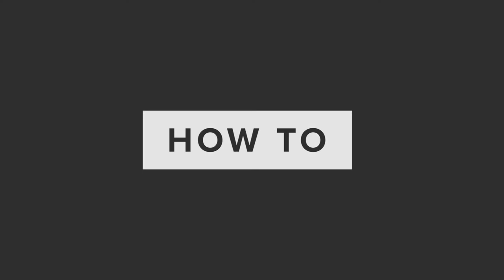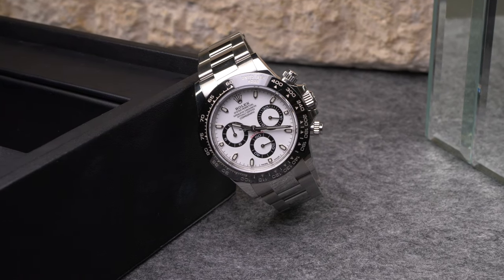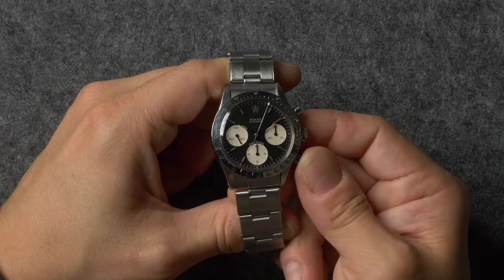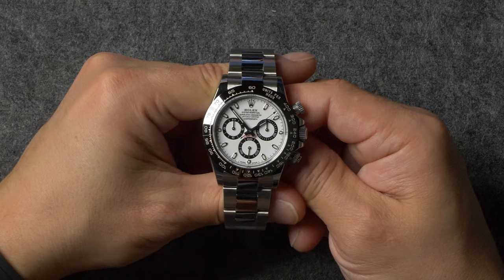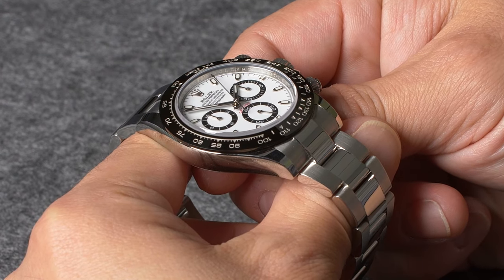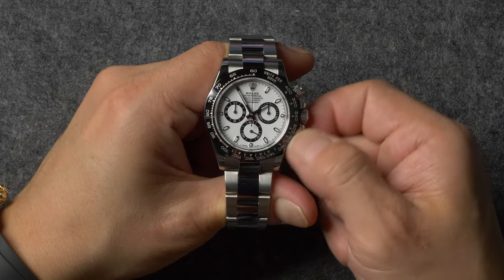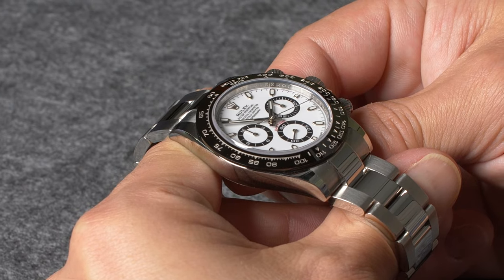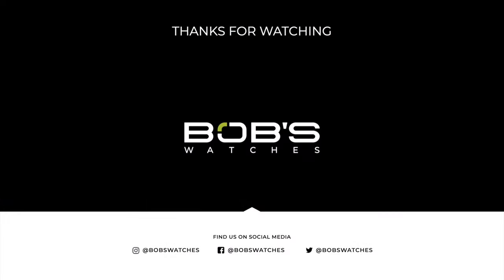How To Use Your Rolex Daytona - Set & Change Time, Chronograph | Bob's Watches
How do you set the Rolex Daytona?  Keep watching to find out in this edition of the Bob’s Watches How-To series.

NAVIGATE THE VIDEO
Looking for something else?  Bob’s Watches has the largest inventory of certified pre-owned Rolex watches on the secondary market.  Click this link now to shop our entire collection of pre-owned Rolex watches

Rolex’s connection to the Daytona Speedway, and the namesake of their iconic chronograph, began in 1962 when the company became the official timekeeper at Daytona.  In 1963, the Cosmograph Daytona made its official debut, complete with the Speedway’s name emblazoned on the dial.

The Daytona Speedway and Rolex’s partnership endures, even decades later.  In fact, the 24 Hours of Daytona, aka Rolex 24 at Daytona, is still held annually, with Rolex as their sponsor.

Rolex’s beloved chronograph is perfectly at-home among the fast-paced world of motorsport.  The current lineup boasts a singularly reliable self-winding movement that is both shock-resistant and anti-magnetic.  Housed within a waterproof case virtually impervious to moisture and extreme temperature variations, the movement will keep perfect time while zipping around the racetrack.

The Daytona also famously features a chronograph function within the movement that essentially acts as a stopwatch.  Whether you’re watching from the stands or you’re behind the wheel, this feature can also be used to calculate average speed or measure elapsed time by engaging the pushers above and below the crown.

The collection is always characterized by coordinating registers on the dial, side pushers, and a Tachymeter bezel that coordinates with the chronograph movement to measure average speed and distance.

Read on or continue watching the accompanying video to learn more about setting the Daytona and how to use the watch’s chronograph function.

When setting your Daytona, it’s important to remember that, while all Daytona watches have the same core features, their operating instructions will vary depending on the year produced.  For example, vintage Rolex models rely on a hand-wound movement.  Additionally, the chronograph pushers on older models do not screw down.

These differences aside, all Daytona watches function much like most mechanical chronographs and follow the same general operating instructions.

Before we begin, it’s important to note that there are two different seconds hand on the dial.  One operates with the stopwatch function and is centrally mounted.  This one will not move unless the chronograph is engaged.

The other seconds hand is for continuous seconds and is located in the sub-dial at either 6 or 9 o’clock.

HOW TO SET THE ROLEX DAYTONA
Step 1: Unscrew the crown and pull it until you feel a faint click.

Step 2: Rotate the crown in either direction until the centrally-mounted hands display the correct time on the dial.

Step 3: Once the time is set, push in the crown and screw it back into the case completely to protect the movement from moisture and dust.

TO USE THE CHRONOGRAPH FUNCTION
Step 1: Unscrew the top pusher and press it to start the chronograph function.  The centrally-mounted seconds hand will then start to circle the dial.

The number of elapsed hours and minutes will be displayed on the sub-dials.

Step 2: Press the top pusher again to stop the chronograph.  If you press the pusher a third time, it will restart.

Step 3: To reset the chronograph to zero, press the lower pusher with the chronograph stopped.  All three hands will return to their original values.

It’s important to keep the pushers screwed completely into the case when they are not used to maintain the case’s hermetic seal and protect the movement.

HOW TO USE THE TACHYMETER BEZEL TO MEASURE AVERAGE SPEED
Step 1: Start your Daytona’s chronograph.  Once you have traveled one unit of distance, stop the chronograph.  The centrally-mounted chronograph seconds hand will point to the value on the bezel that corresponds with your average speed.  This process will work regardless of if you are using miles or kilometers.

For example, if it takes you 30 seconds to drive 1 mile, the chronograph seconds hand will point to 120 on the bezel.  This equates to an average speed of 120 miles per hour.

The Daytona can measure speeds of up to 400 units per hour, which is more than enough to keep up with even the world’s fastest racecars.